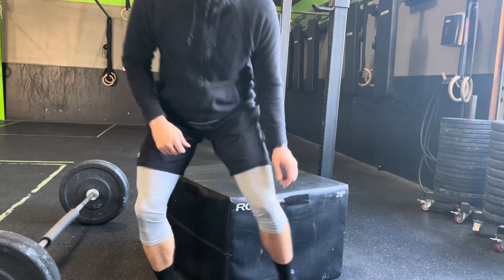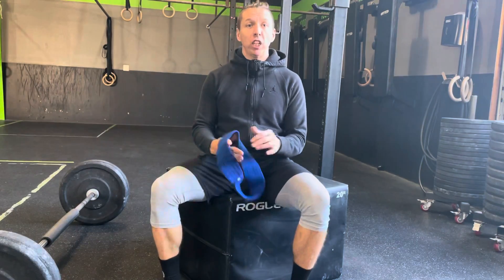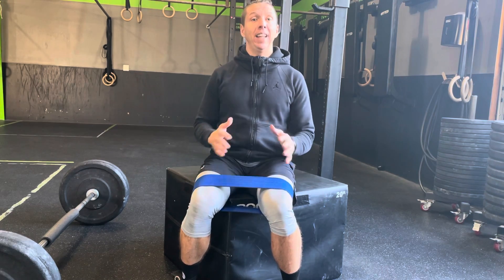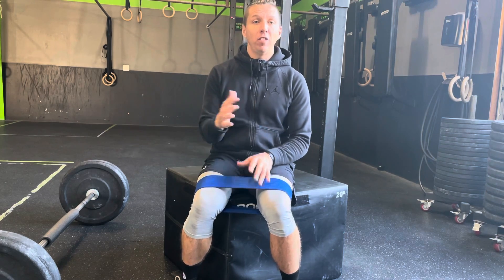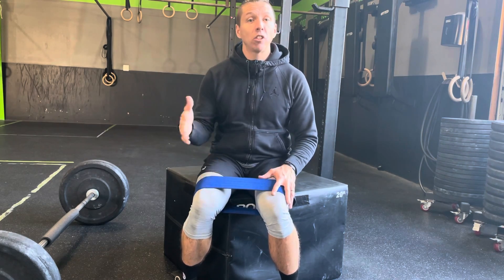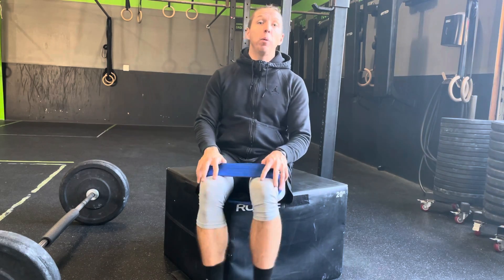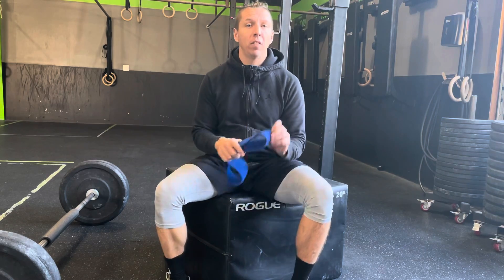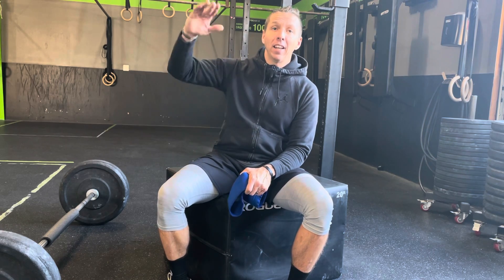Episode 1 of WWBD help with standing from a chair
First installment of our fun video series what would boomers do… we see a vast majority of our population in the baby boomer group and we love this generation and use this term with great endearment. We have found this population is underserved from a physical therapy/medically-based fitness regimen and we are looking to help people get back to doing what they love and get them healthier happier and better than ever!